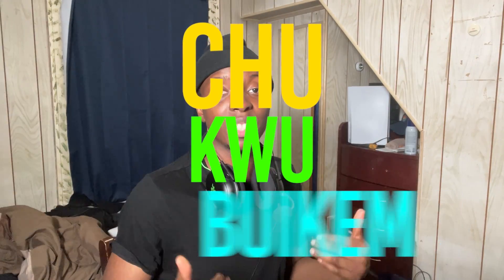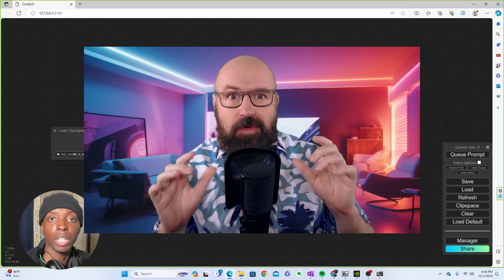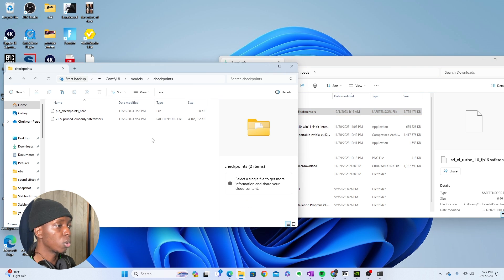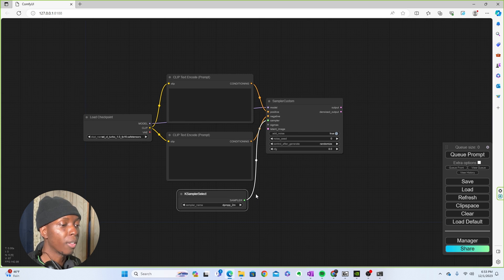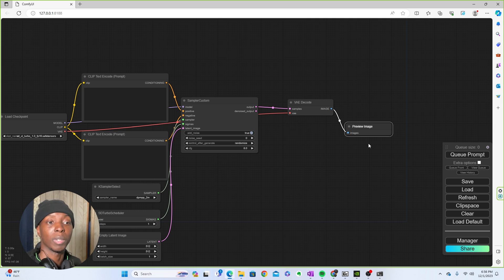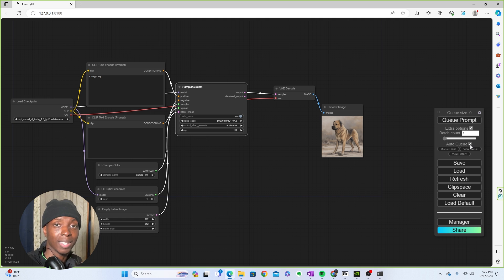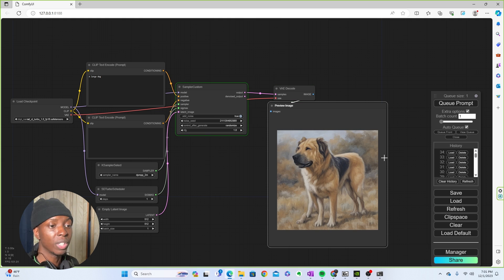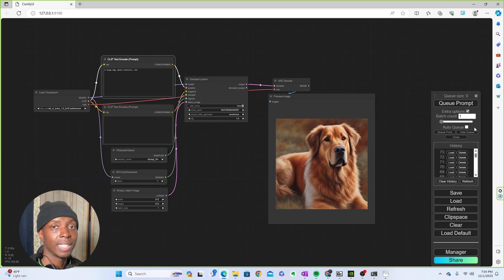SDXL Turbo Setup And Tutorial - Real Time Image Generation Is Here!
Timestamps:
0: 00 - SDXL Turbo Limitations
2:15 - SDXL Turbo Install
3:10 - Real Time Image Generation Setup
7:20 - Extra Features

AI,AI Image Generation,ChatGPT,ChatGPT 4,Stable Diffusion,SDXL,SDXL Turbo,Comfy UI,Artificial Intelligence, AI Tools